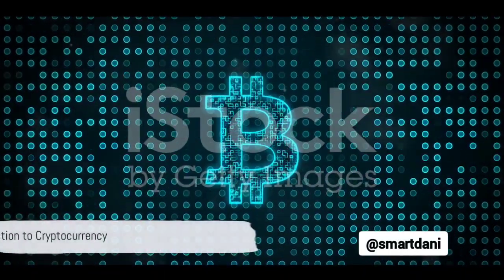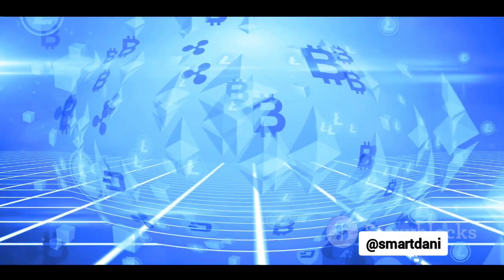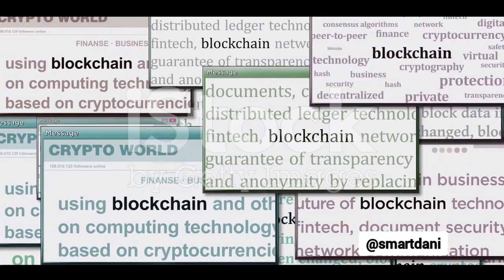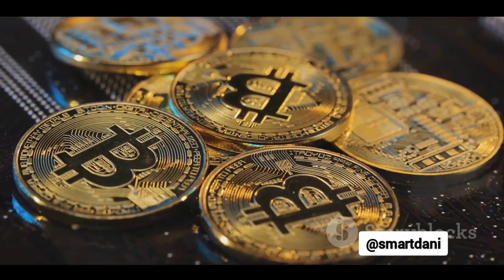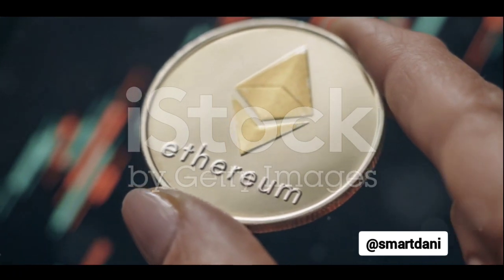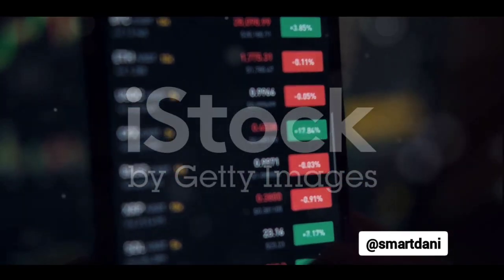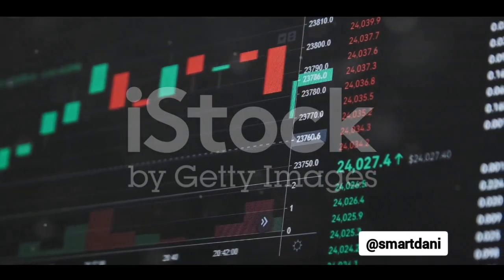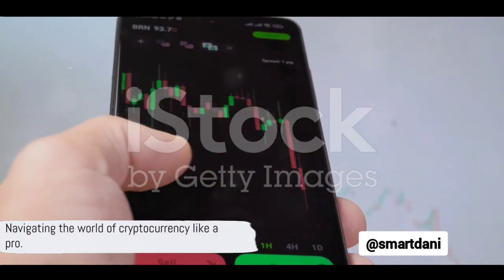how to start crypto trading for beginners 2023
Secure Your Cryptocurrency (Best Option)

Other Options

If you are or represent the copyright owner of materials used in this video and have a problem with the use of said material, please send me an email, @gmail.com and we can sort it out.